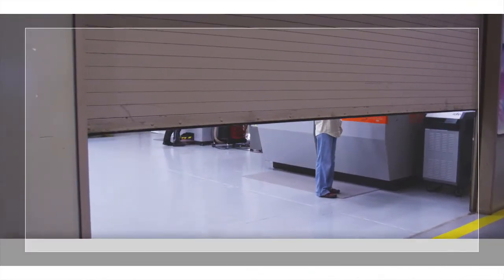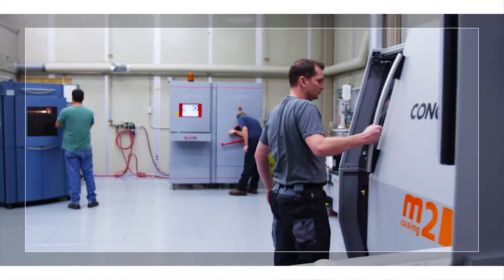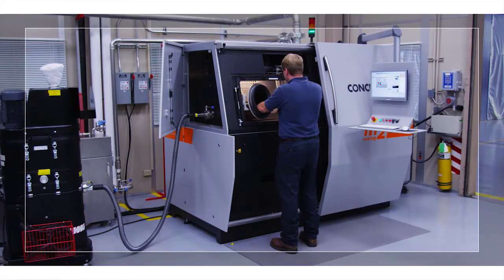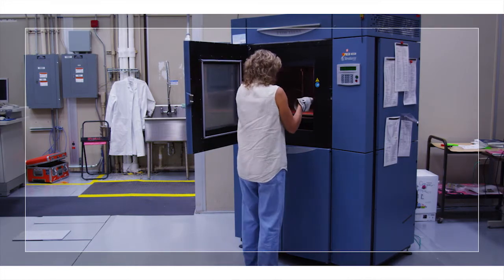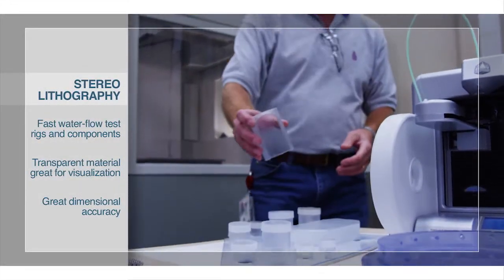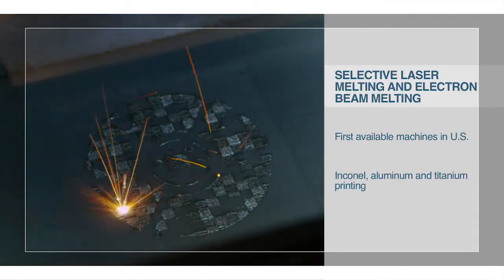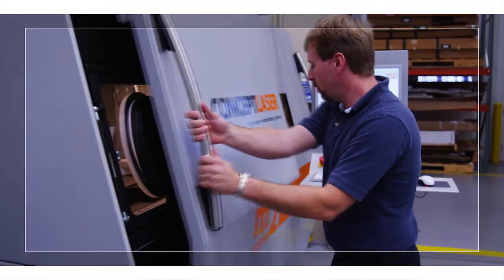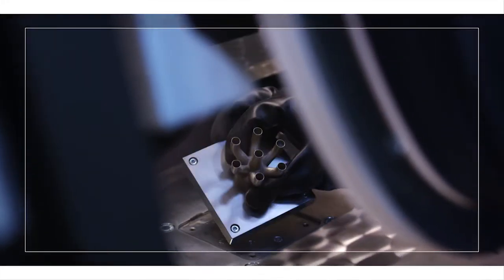Additive Manufacturing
Marshall established the Additive Manufacturing Lab in 1991, with a goal of finding low-cost solutions to obsolete hardware issues at NASA and the Department of Defense. (NASA/MSFC)